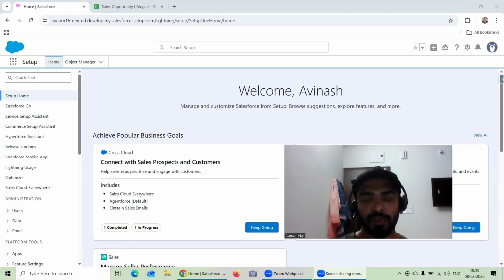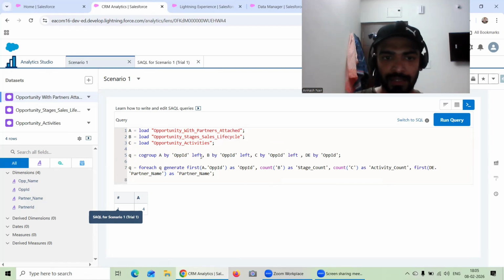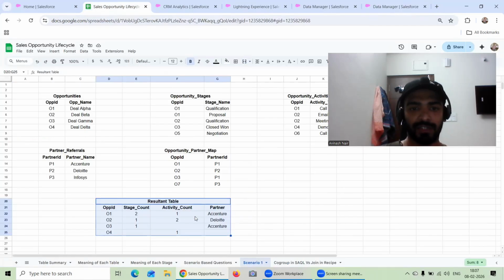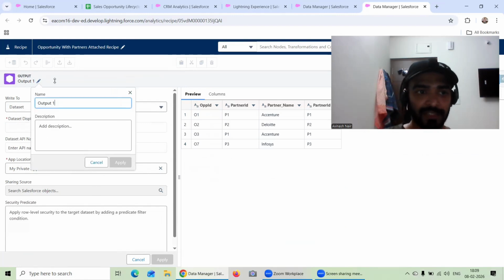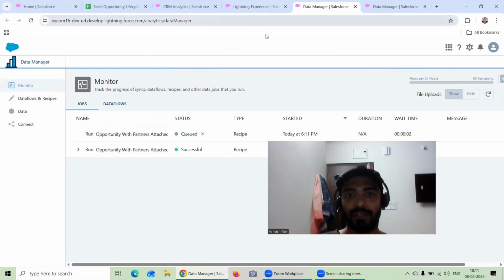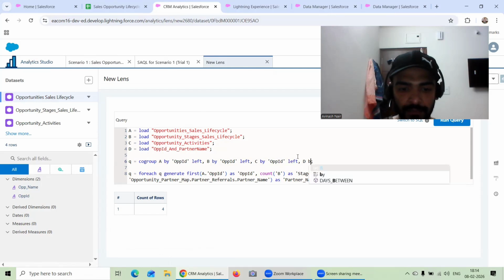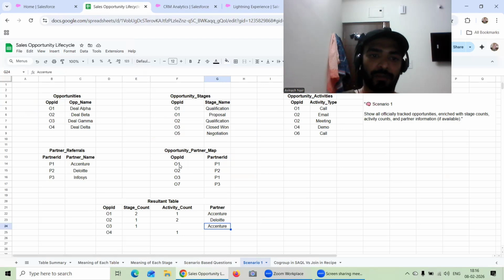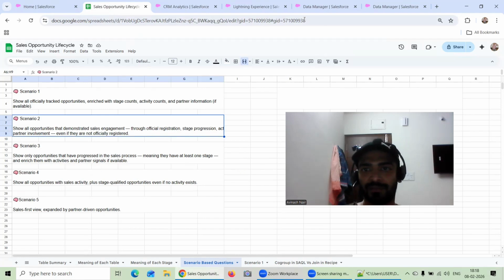SAQL cogroup() Foundations – Solving Scenario 1 with Prepared Partner Data (Part 7)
In this session, we complete Scenario 1 by writing the *_final, business-correct SAQL query,_* using partner data prepared at the correct grain.

By this point in the series, one key principle is clear:

👉 *SAQL does not fix data structure* — it assumes the structure is already correct.

With partner influence resolved upstream, we now focus on query design, not workarounds.

🧠 *Scenario 1 (Final Form)*
Show all officially tracked opportunities, enriched with:
• stage counts
• activity counts
• partner information (if available)

We demonstrate two valid and *_production-ready approaches_* to solve Scenario 1:

*Approach 1 — Using the prepared partner dataset*
• Load the dataset created earlier with partner names resolved at the opportunity grain
• Use *cogroup()* to combine:
  ➤ Opportunities
  ➤ Opportunity Stages
  ➤ Opportunity Activities
  ➤ Prepared Partner dataset
• Apply correct aggregation using *count()* and *first()*
• Produce the *_final result_* that exactly matches the expected business output

*Approach 2 — A lighter preparation variant*
• Prepare a minimal dataset containing only *OppId* and *Partner Name*
• Join it once upstream, and Keep the *SAQL* focused purely on:
  ➤ grouping
  ➤ counting
  ➤ semantic enrichment

Both approaches lead to the *_same correct analytical outcome_* — without forcing SAQL to behave like a relational join engine.

• *cogroup()* works correctly only when data grain is already resolved
• Partner influence is many-to-many and must be flattened before *SAQL*
• *SAQL* excels at:
  ➤ aggregation
  ➤ meaning preservation
• *Recipe* excels at:
  ➤ row creation
  ➤ relationship expansion

👉 *Recipe prepares truth. SAQL explains it.*

This is the moment where Scenario 1 becomes *_complete, accurate, and scalable._*

➡️ *What’s next*
With Scenario 1 fully solved, we are now ready to move forward into new sales opportunity scenarios, where anchor rules, survival logic, and cogroup strategies will intentionally change.